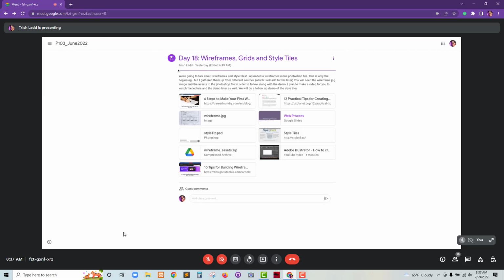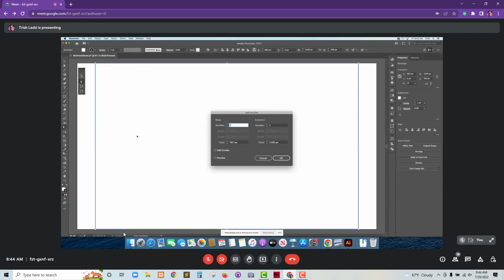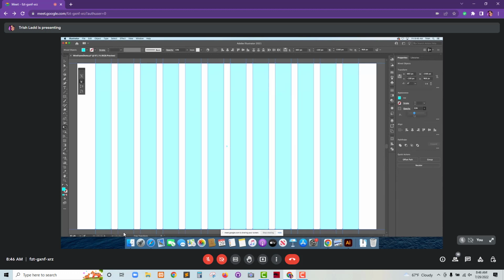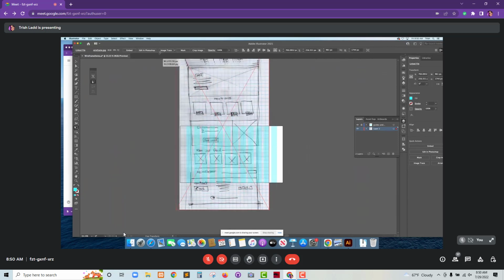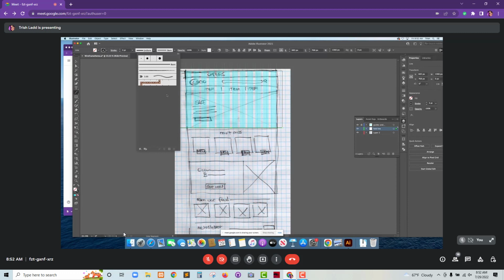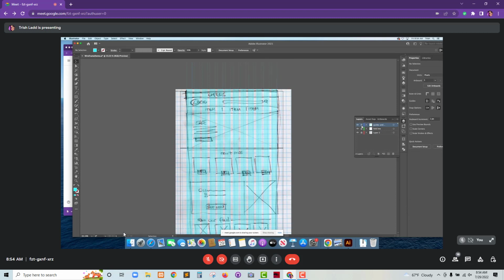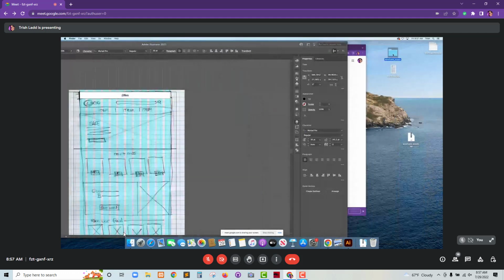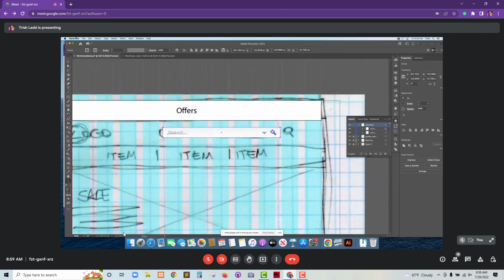Wireframes With Illustrator Demo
This shows how to do a wireframe with illustrator